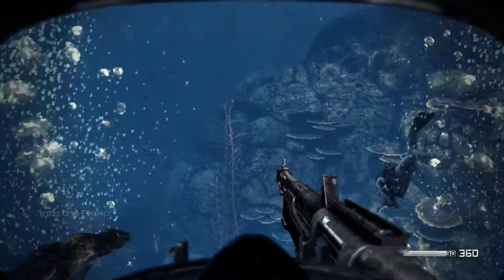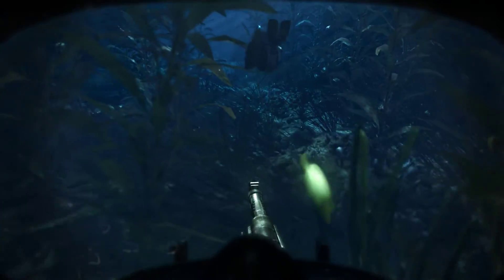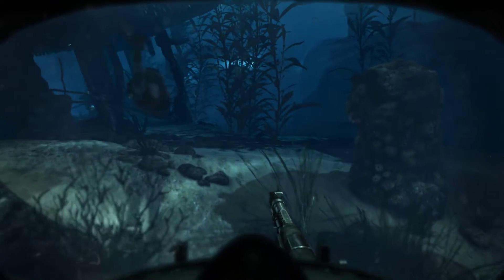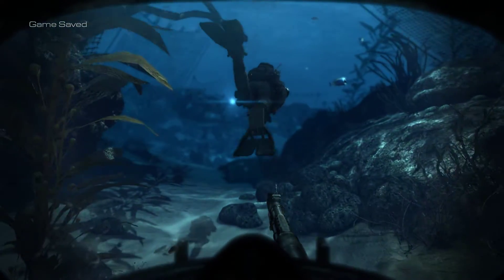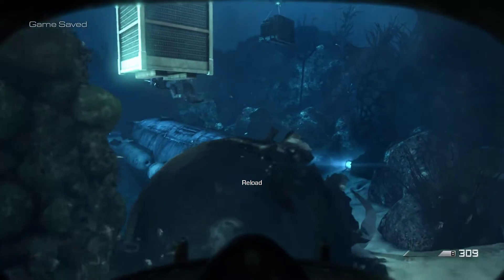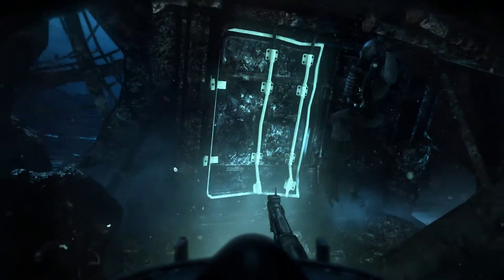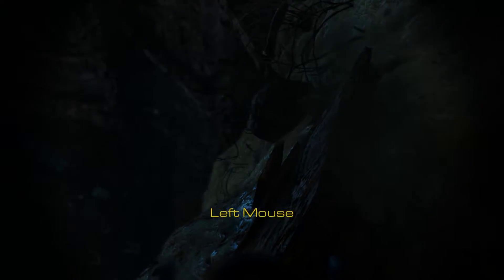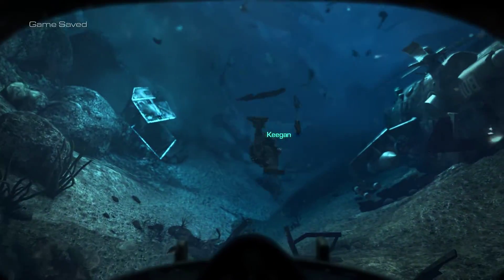Call of Duty Ghosts Gameplay Walkthrough - Campaign "Into the Deep" (COD Ghosts)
Call of Duty Ghosts Gameplay Walkthrough includes Campaign Full Mission : Federation Day of the Single Player Campaign for Xbox One, PS4, Xbox 360, PS3 and PC. This Call of Duty Ghosts Gameplay Walkthrough will include my Review, all Single Player Campaign Missions and the Ending.

GPU: Xtreme Gaming GTX 1060
CPU: Intel(R) Core(TM) i7-7600 CPU @ 3.5GHz
Memory: 8 GB RAM
Current resolution: 1920 x 1080

Call of Duty: Ghosts is a first-person shooter video game from Activision to be the tenth main installment in the Call of Duty series, and the sixth developed by Infinity Ward. Call of Duty: Ghosts will feature a completely new setting, characters, and system. It will still feature linear sections, but it is said to have "easter eggs" within the game to alter missions slightly. The setting of the game is a war-torn America ten years after an ODIN strike, launched via satellite after a hijacking, devastated the landscape and invasion from the Federation, a conglomeration of several South American countries. The single player will feature a dog companion named Riley (after the eponymous Simon "Ghost" Riley), fighting in outer space, a story featuring a team of "Ghosts," who are remnants of elite U.S. special forces teams, and various other features.

Call of Duty Ghosts Gameplay Walkthrough- Campaign Mission AllBones Reviews